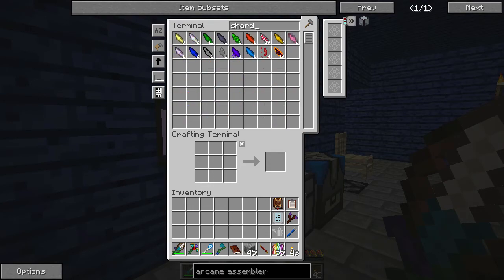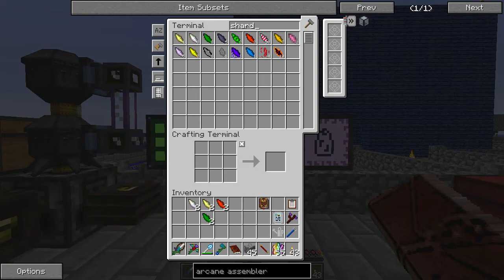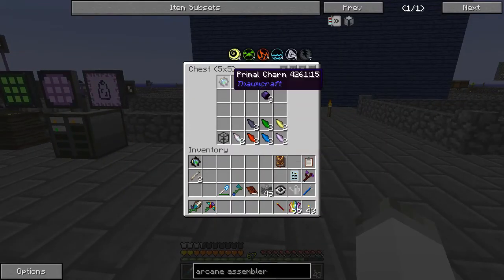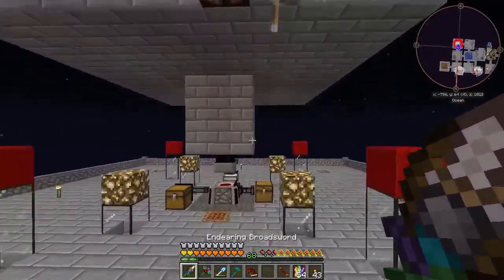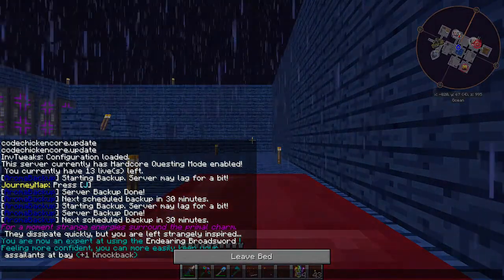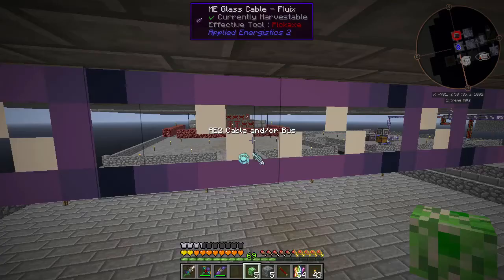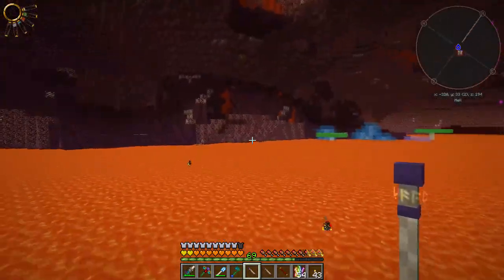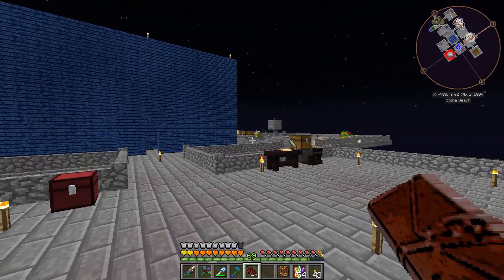Agrarian Skies 2 -- Episode 73: Charging Problems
In this episode, we work some more with Thaumcraft, trying to make the Arcane Assembler, but it turns out that the Silverwood Scepter needs to be charged to make the item, so we get stopped...